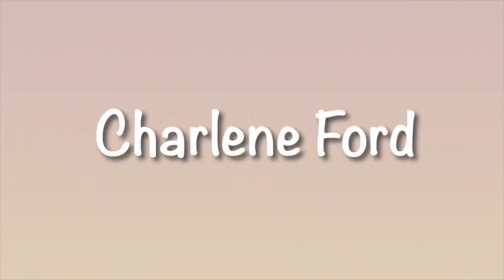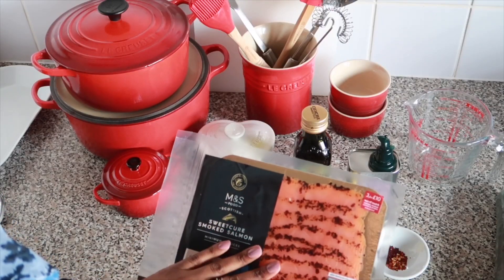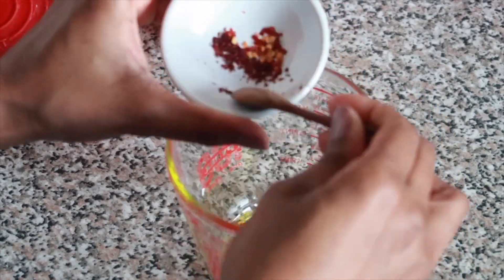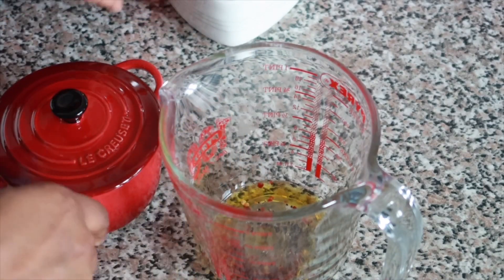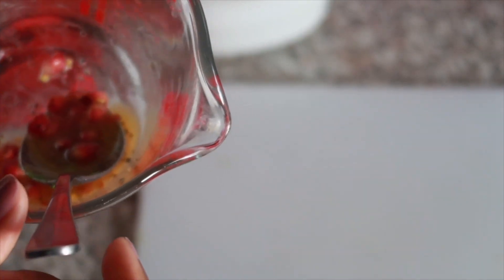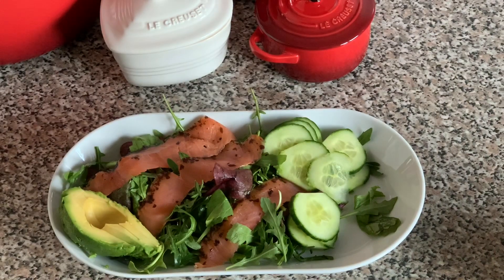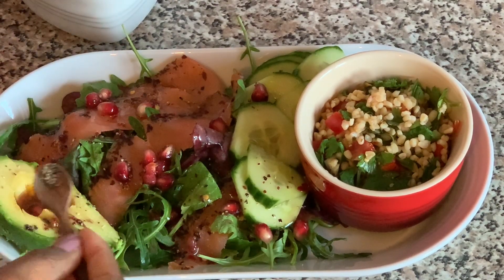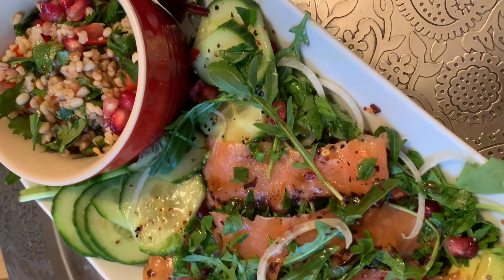Smoked Salmon Avocado Salad with a Citrus Dressing | Stay Home and Cook Series | Charlene Ford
Hello Darlings

Smoked Salmon and Avocado Salad with a Citrus Dressing Recipe

Enjoy this quick and easy smoked salmon salad with avocado in a citrus based dressing to brighten up your day in MINUTES! 🥑🥒
This simple, flavoursome recipe is easy to make with the staples you have in your kitchen pantry!

🍴You will need:
Ratio 3:1
Olive oil (3 parts)
lemon juice (1 part)
Flavoured oil optional
Sumac
Chilli flakes
Freshly chopped parsley
Mixed salad leaves
Sweet cured smoked Salmon
Sliced Avocado
Sliced Cucumber
Fresh onions (optional)

(especially if you will be making this during Quarantine)

❤️Like and Subscribe to watch my Paris Vlog mini-series where I take you along with me to discover the luxuries of Paris, including iconic and fabulous eateries, shopping trips and decadent brunch spots.

What I am wearing:
Wardrobe - Reiss
Nail Polish - OPI